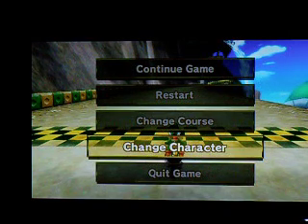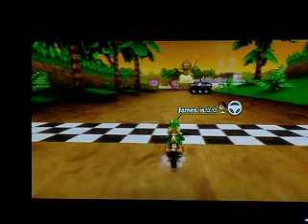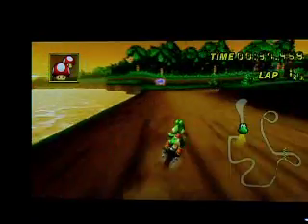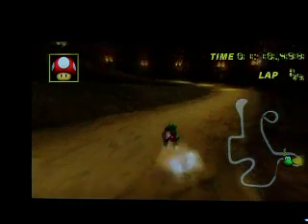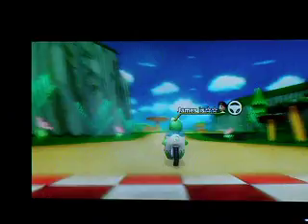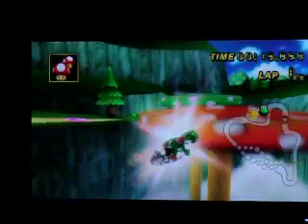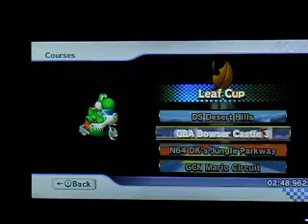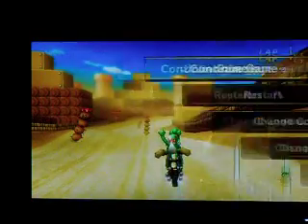Mario Kart Wii - shortcuts - N64 DK's Jungle Parkway, Mushroom Gorge, and DS Desert Hills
Shortcuts revealed using time trials